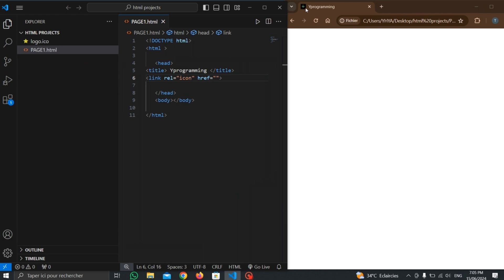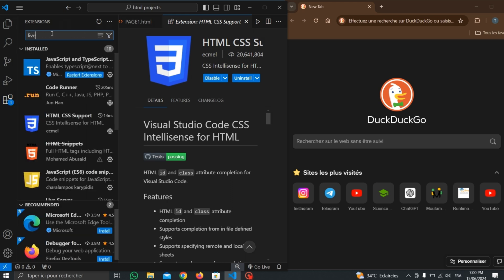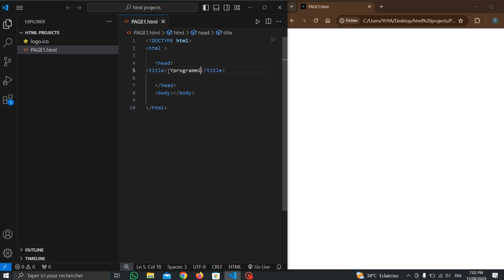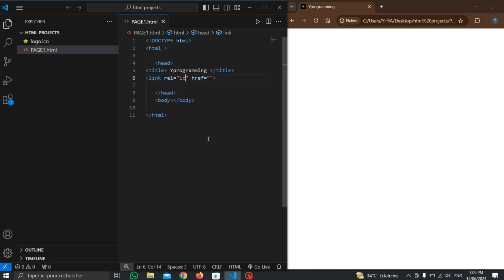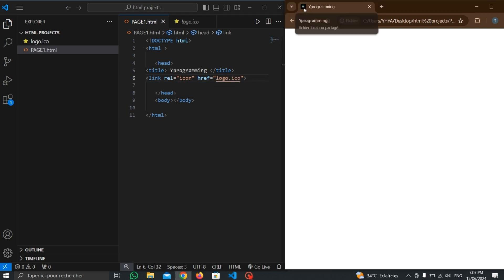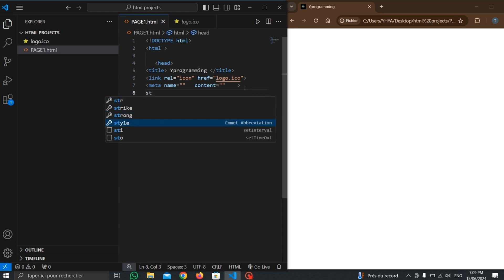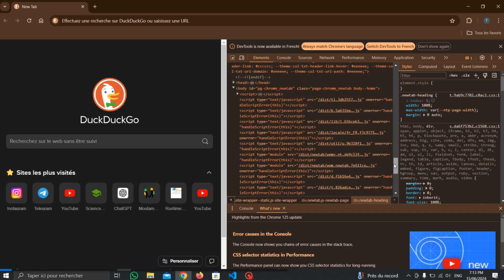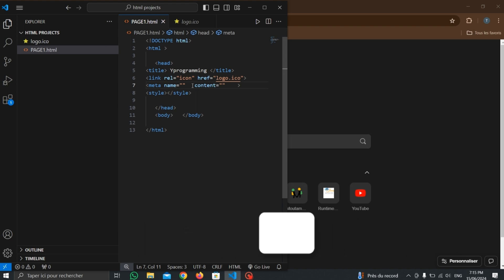HTML Tutorial For Beginners - #5 - The Head Tag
FOLLOW ME IN MY INSTAGRAM    sss._.yahya

HELLO EVERYONE HELLO PROGRAMMING FAMILY I HOPE THAT YOU ARE FINE , I'M YAHYA I'M 16 years   i love coding and programming and i'm here to share with u all information i know about proramming languages    including ( pyhton , html , css , C++  JS ) ...
I HOPE THAT U SUPPORT ME ,  FOLLOW ME FOR MORE AND THANK U  so MUCH

kevin stratvert,programming,web development,javascript,react,learn programming,learn to ctutorial,introduction to html,learn html5 from scratch,HTML,YAHYA PROGRAMMING
No problem! Here's the information about the Mercedes CLR GTR:

The Mercedes CLR GTR is a remarkable racing car celebrated for its outstanding performance and sleek design. Powered by a potent 6.0-liter V12 engine, it delivers over 600 horsepower. 🔧

Acceleration from 0 to 100 km/h takes approximately 3.7 seconds, with a remarkable top speed surpassing 320 km/h. 🥇

Incorporating advanced aerodynamic features and cutting-edge stability technologies, the CLR GTR ensures exceptional stability and control, particularly during high-speed maneuvers. 💨

Originally priced around $1.5 million, the Mercedes CLR GTR is considered one of the most exclusive and prestigious racing cars ever produced. 💰

Its limited production run of just five units adds to its rarity, making it highly sought after by racing enthusiasts and collectors worldwide. 🌎

Join my Instagram, there are regular quizzes about cars and automotive news📱

I invite you to my Telegram channel where yo

programming,learn to code,coding,software development,become a

kevin stratvert,programming,web development,javascript,react,learn programming,learn to code,coding,software development,become a softw